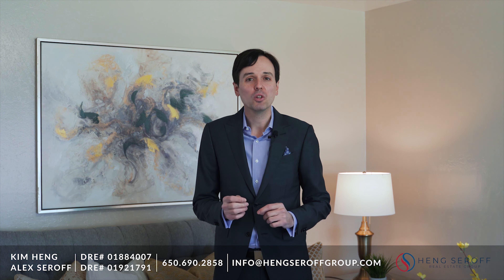2051 Clark Avenue, Santa Clara, CA 95051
Located on an oversized lot of 8,400 sq. ft., this inviting and comfortable home with three bedrooms and two bathrooms in 1,236 sq. ft. has been in the same family since new and is on the market for the first time. Desirable features include hardwood floors, bright living room with fireplace, sizable family room, smart layout and updated kitchen with maple cabinets, new cooktop, and recessed lights. The master suite with remodeled bath is at the rear of the home for maximum privacy. Enjoy the spacious backyard on the new paver patio and new lawn. The two-car garage plus large driveway provide ample parking. Opportunities for recreation abound with Bowers Park within eyesight and the San Tomas Creek trailhead nearby for biking & walking. Students attend Bowers Elementary and Cabrillo Middle, which are a short walk away, plus Wilcox High. Santa Clara Square with Whole Foods and fine dining, as well as Levi’s Stadium, are close by. Commuting will be a breeze with easy access to US 101, Central and San Tomas Expressways, and El Camino Real. Between the extra-large lot, convenient location, and well-maintained home, this property presents an opportunity not to be missed!